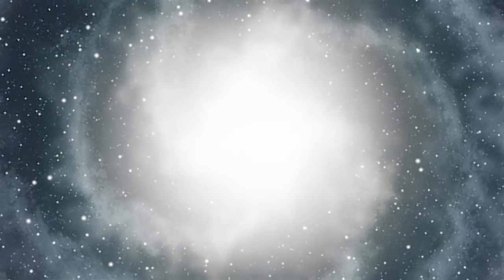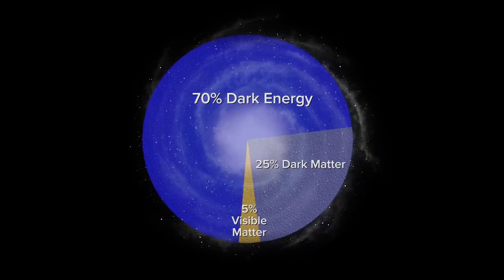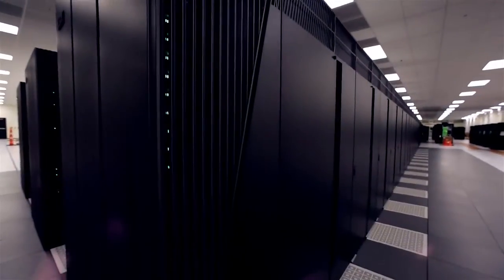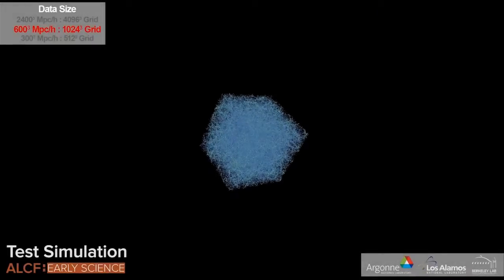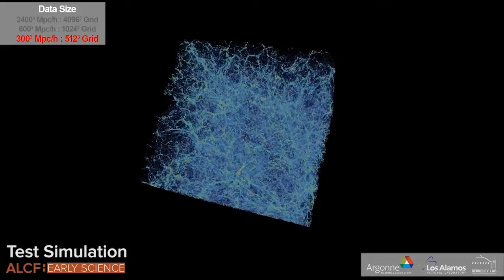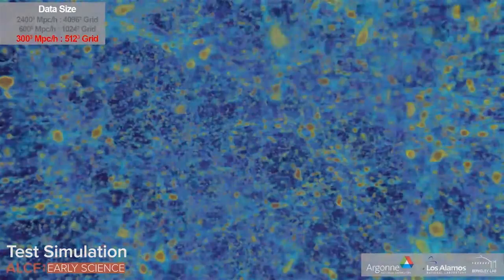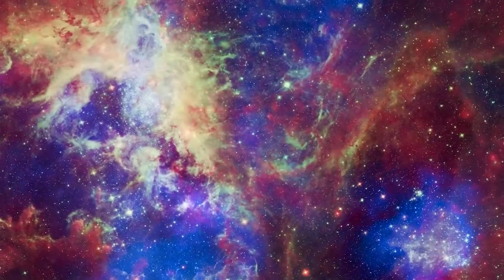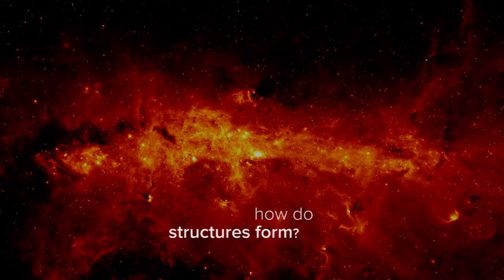Supercomputing Sheds Light on the Dark Universe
At Argonne National Laboratory, scientists are using supercomputers to shed light on one of the great mysteries in science today, the Dark Universe. With Mira, a petascale supercomputer at the Argonne Leadership Computing Facility, a team led by physicists Salman Habib and Katrin Heitmann will run the largest, most complex simulation of the universe ever attempted. By contrasting the results from Mira with state-of-the-art telescope surveys, the scientists hope to gain new insights into the distribution of matter in the universe, advancing future investigations of dark energy and dark matter into a new realm. The team's research was named a finalist for the 2012 Gordon Bell Prize, an award recognizing outstanding achievement in high-performance computing.